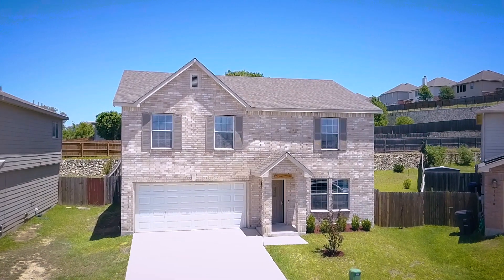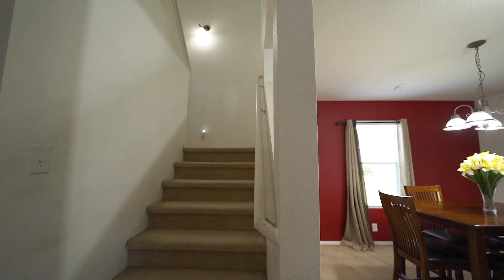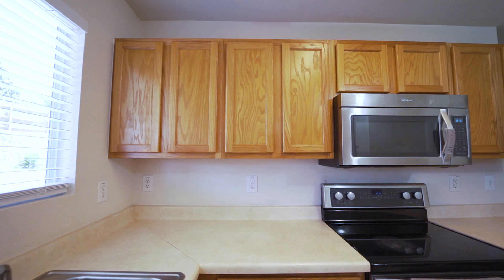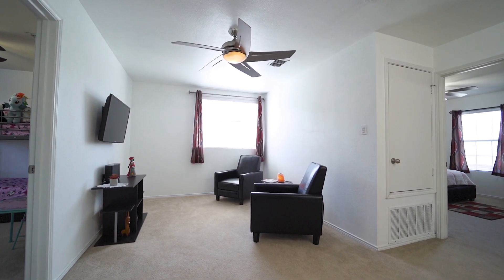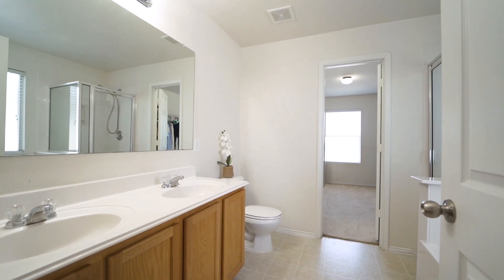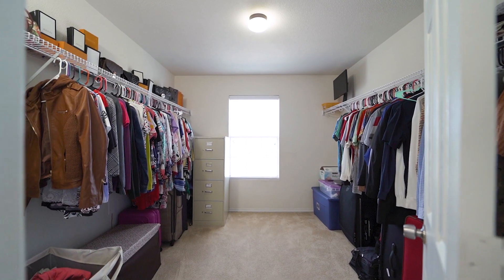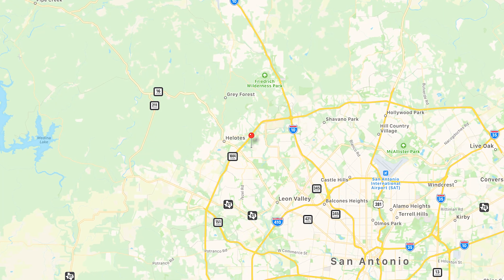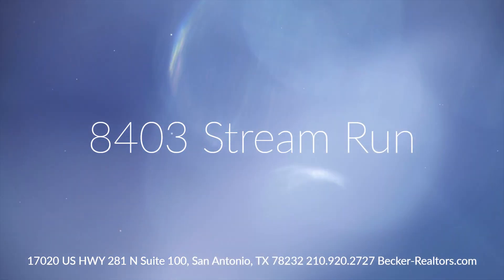For Sale: 8403 Stream Run, San Antonio, Texas 78249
Welcome home to 8403 Stream Run. This two story home welcomes with an open entry way leading to the living room, with a ceiling fan and large windows for natural light.

The formal dining room features natural light and plenty of room for a large dining table, and the downstairs is served by the well appointed half bathroom. Heading into the kitchen you’ll find a large storage closet, lots of counter space and cabinets.

The kitchen also offers stainless steel appliances, an eat-in area and an abundance of natural light. The utility room has a walk in pantry and space for a full sized washer and dryer with access to the 2 car garage. Natural light floods the upstairs game room, featuring carpet throughout, a linen closet and ceiling fan.

The master boasts coffered ceilings, two large windows, a ceiling fan and ensuite. The master bathroom is equipped with a dual vanity with built in medicine cabinet, soaking tub, separate shower, ample natural light and a huge walk-in closet. All three guest bedrooms are well-sized and feature large closets and windows.

Bedrooms 2, 3 & 4 are served by the upstairs full bathroom with tub/shower combo, dual shower head and plenty of storage. The backyard offers a covered patio, garden area, and fruit trees.

This home is located close to 1604, for quick access to La Cantera, UTSA, and USAA with Northside ISD schools.